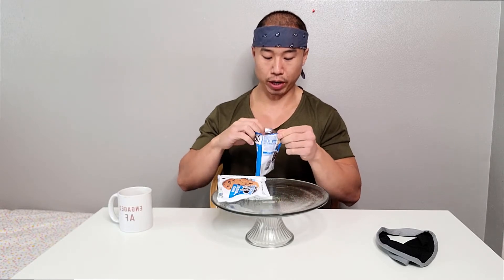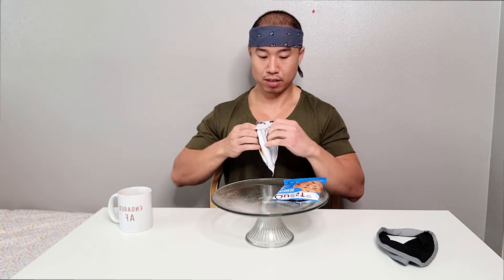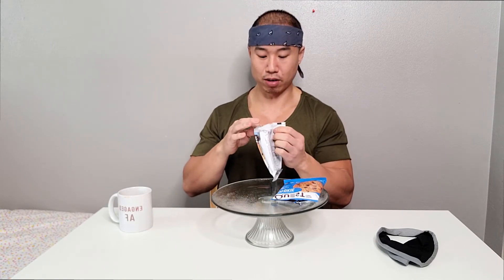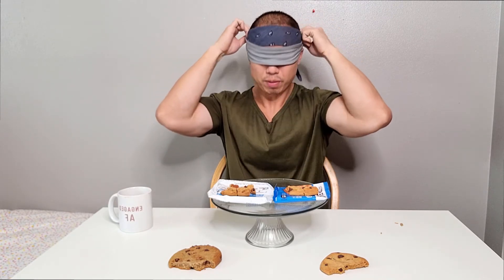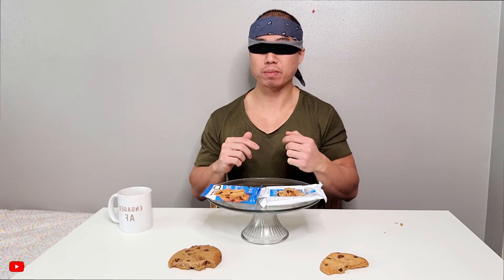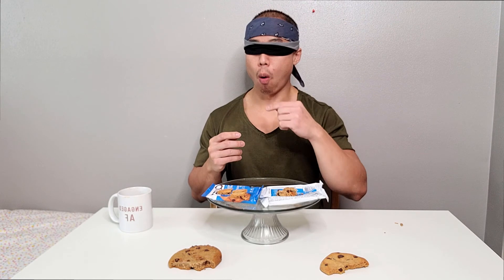Quest VS Lenny and Larry's Protein Cookie Blind Taste Test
Showdown begins with Quest protein cookie vs Lenny and Larry's Protein cookie, do I choose my FAVORITE???

I just made my facebook account so I'll be posting on there daily

Supplements:
C4 Sport Pre Workout Powder Blue Raspberry

Equipment:
EZ Curl Bar

Exercise Bands

Camera:
Canon g7x Mark ii Camera

2019 DJI Osmo Pocket Handheld 3 Axis Gimbal with Integrated 4K Camera Bundle, Comes 64GB Extreme Micro SD

Mic:  Rode VideoMic GO Light Weight On-Camera Microphone

Photo Ring Light:
Neewer Ring Light Kit:18"/48cm Outer 55W 5500K Dimmable LED Ring Light

Rode Mic Wire for Phone use: *If your using your phone you'll need to buy rode brand other brands will not work
Rode SC4 3.5mm TRS to TRRS Microphone Cable Adaptor, 3 Inches

lvl 1 to lvl 80